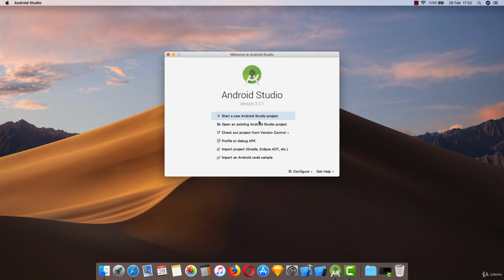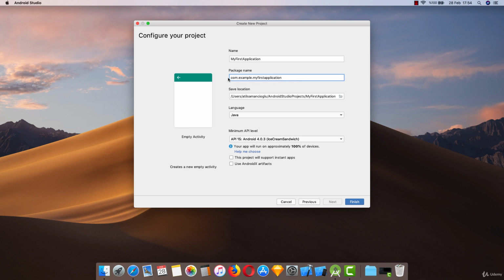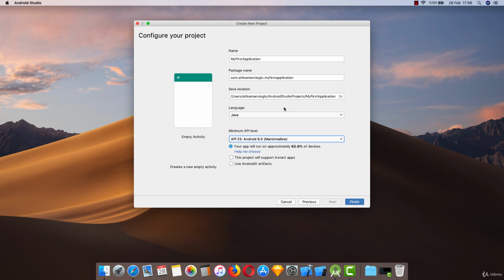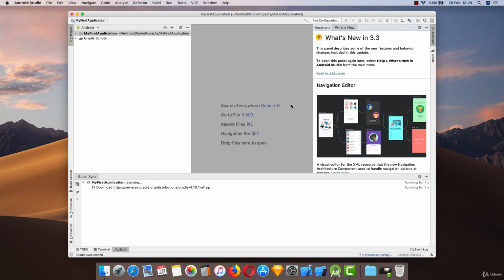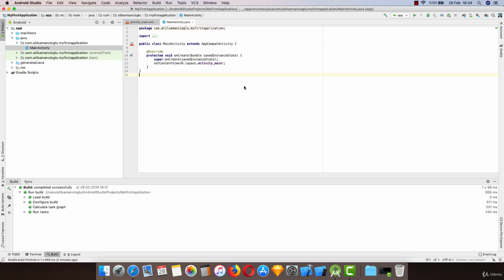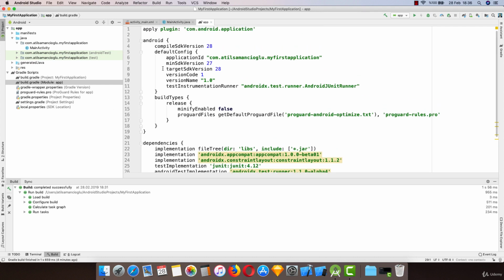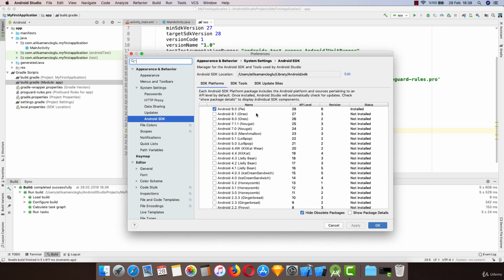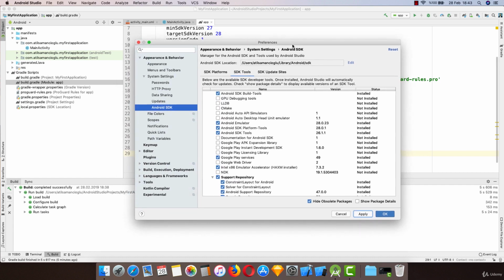38 Creating First Project